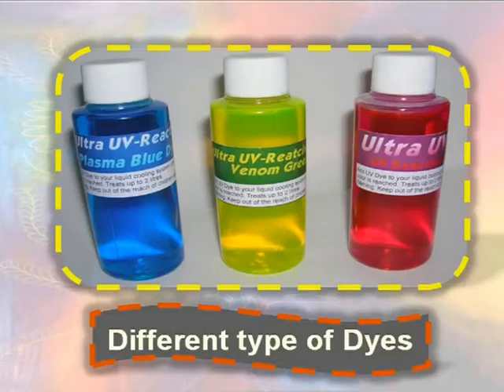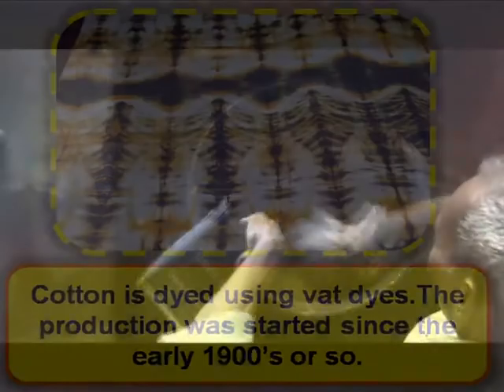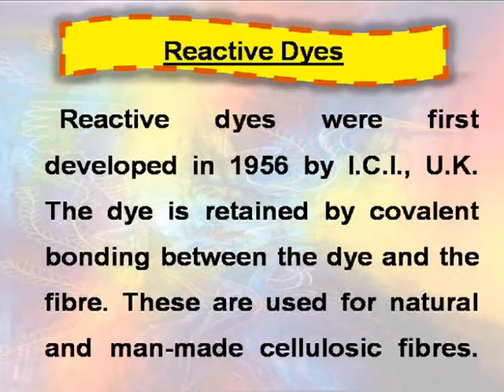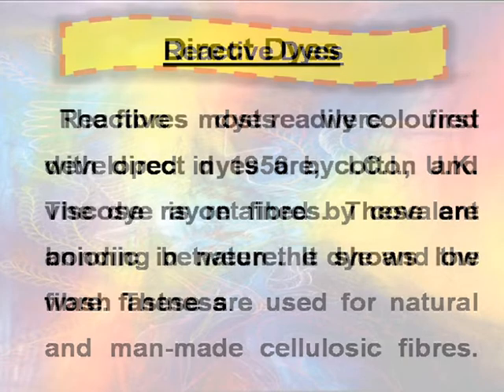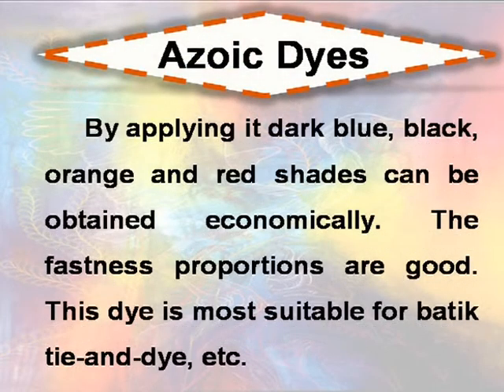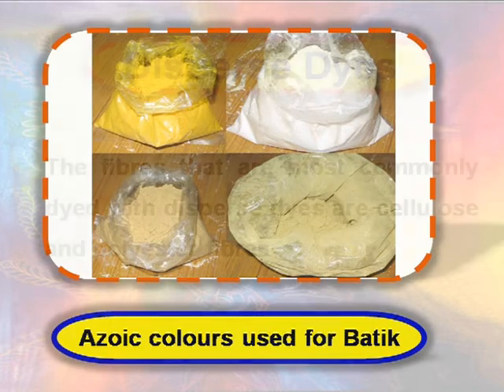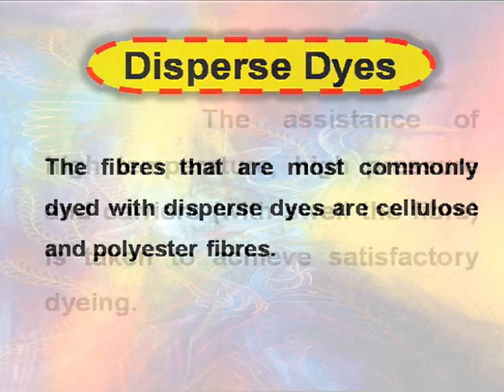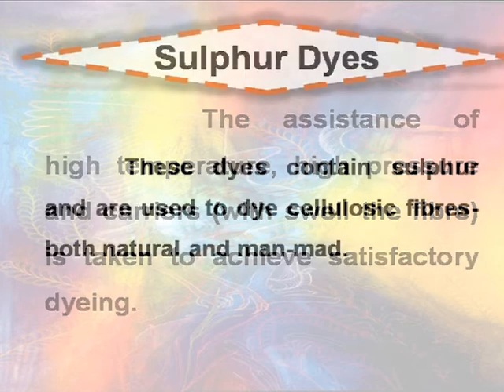Preparatory processes and dyeing DIFFERENT TYPES OF DYES eng